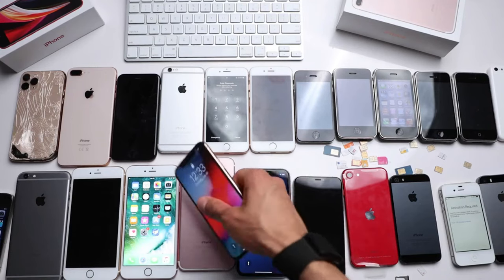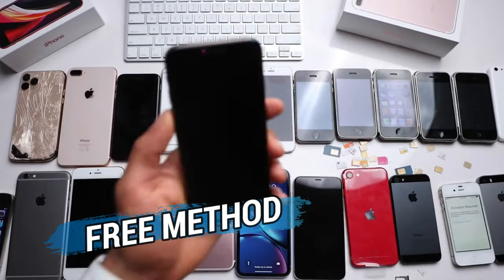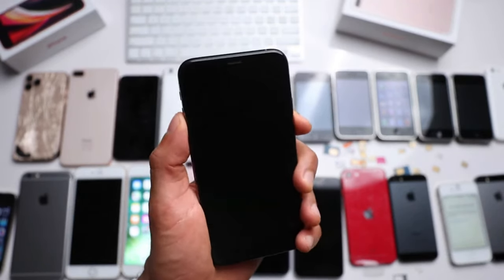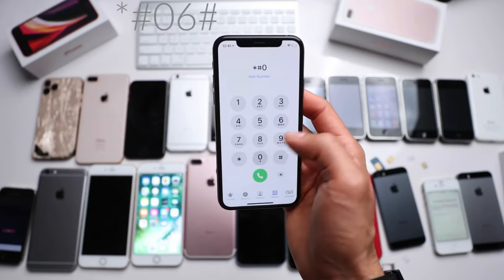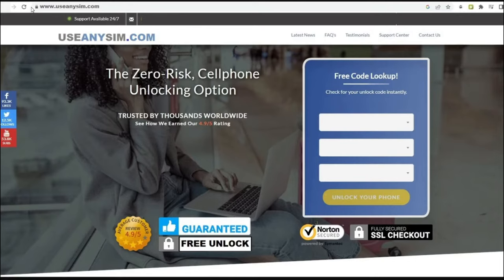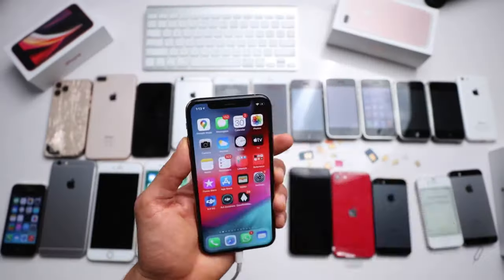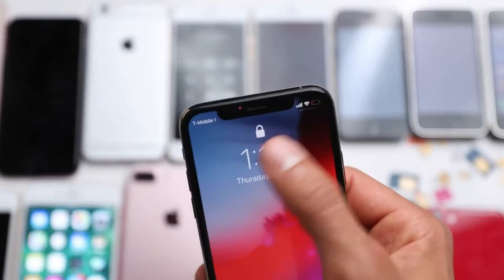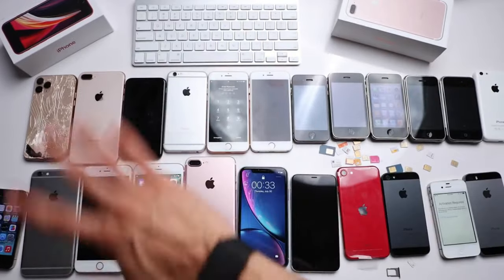Unlock iPhone 14 | Carrier SIM iPhone 14 Unlock Free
This guide will demonstrate how to unlock an iPhone 14 from any GSM carrier.
This is the latest approach, which has been tested and remains effective even today.

Carrier SIM iPhone 14 Unlock Free 2023
How to unlock iPhone 14 network 2023

This website provides an exceptional free phone carrier unlock service for individuals looking to unlock their iPhone 14 and its carrier SIM. Their method for unlocking is considered the best in the market, making it easy for users to learn how to unlock the iPhone 14 network. With their expert knowledge and cutting-edge technology, users can trust that their iPhones will be unlocked safely and efficiently, giving them the freedom to use their devices with any carrier they choose. Overall, this website is an excellent resource for those seeking to unlock their iPhone 14 carrier SIM.
This website is highly reliable and secure, ensuring that users' personal information and devices are protected throughout the unlocking process. The user-friendly interface and step-by-step instructions make it easy for even the least tech-savvy individuals to unlock their iPhones without any hassle. The service is also available 24/7, making it convenient for users to unlock their iPhones at any time. With their commitment to providing top-notch customer service and unparalleled expertise, this website is undoubtedly the go-to destination for those seeking to unlock their iPhone 14 from any carrier.

Song: Lights on the Gold Shore – Time For us
You won't need to download any tools, and the entire process is done quickly and easily online. Please note that sometimes the process may take up to 5-10 minutes, and in some cases, it may take as long as 30 minutes until you receive notification with iPhone unlocked. However, we assure you that this method is still 100% effective as of today.